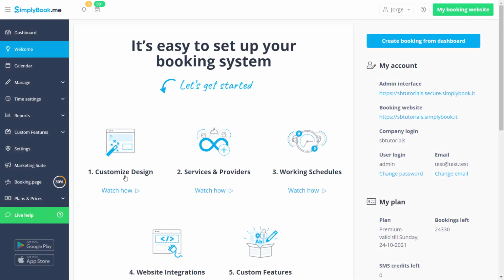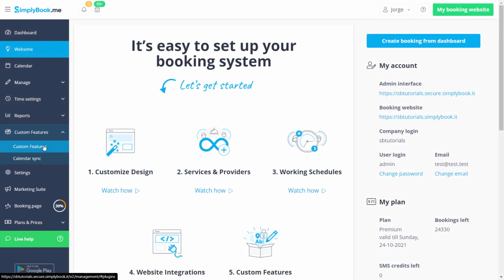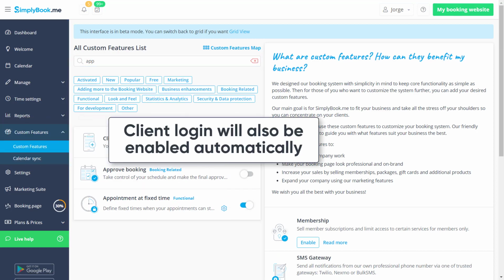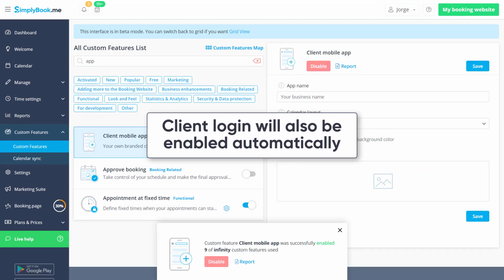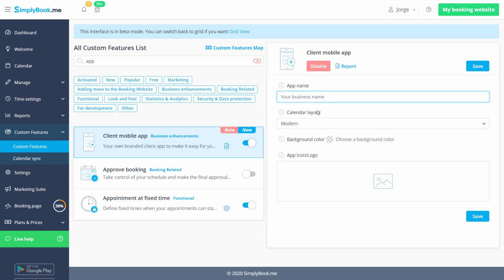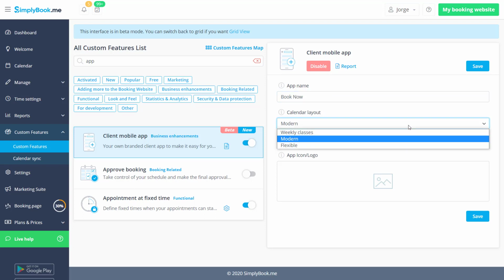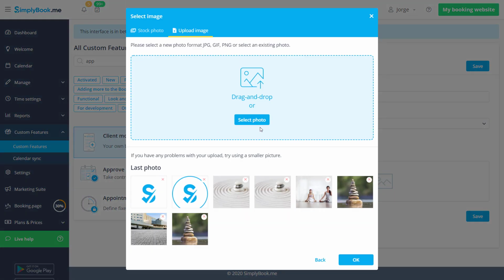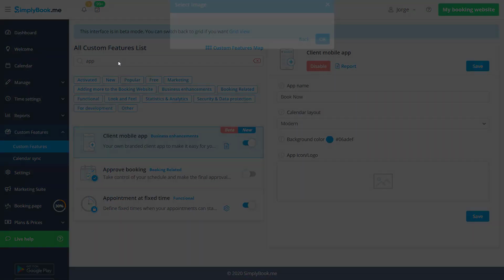How to set up the Client mobile app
This video looks into how you can set up the SimplyBook.me Client mobile app so you can have your own app that your clients will be able to use to book with you.